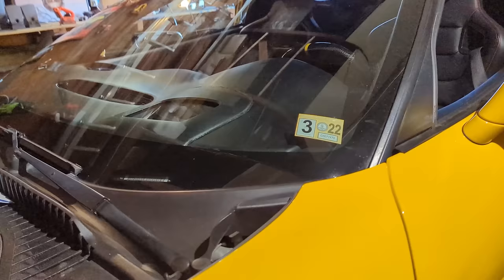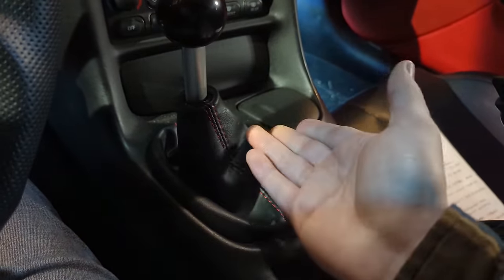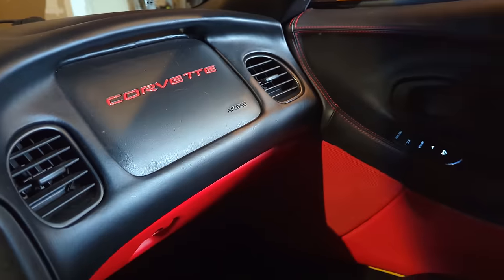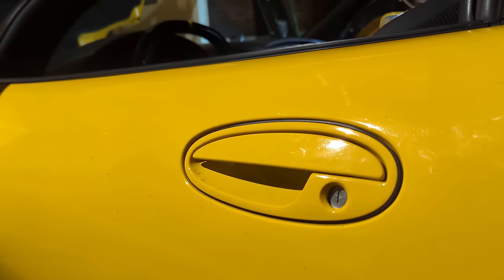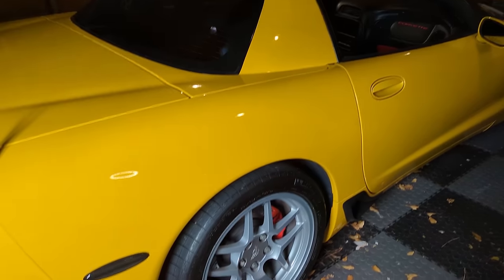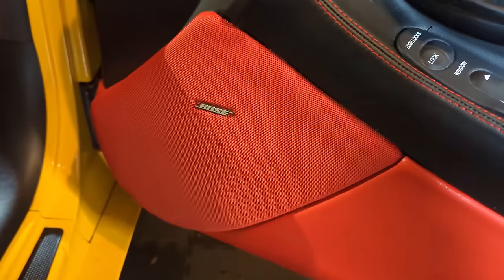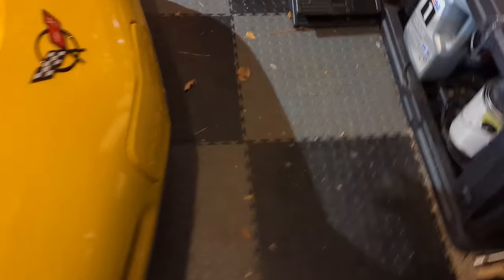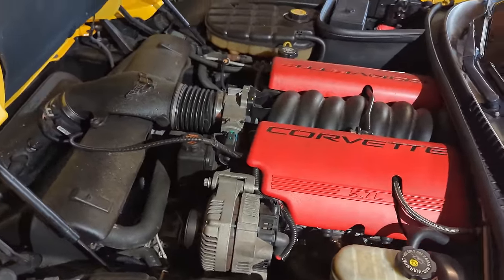20 TIPS, SECRETS & TRICKS OF THE C5 CORVETTE! PART 2!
Here is a list of 20 tips, tricks and less known items about the C5 Corvette that I comprised from Corvette Forums.. I think you may learn a thing or two. Enjoy.